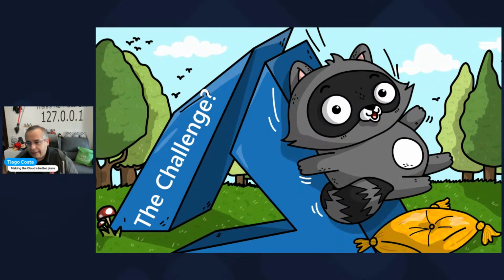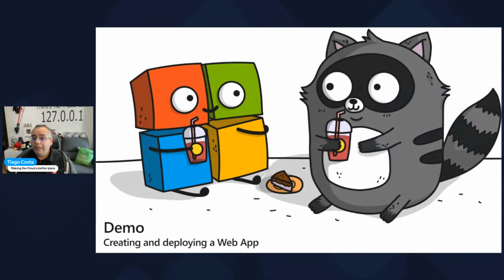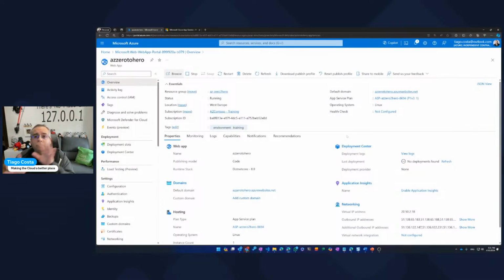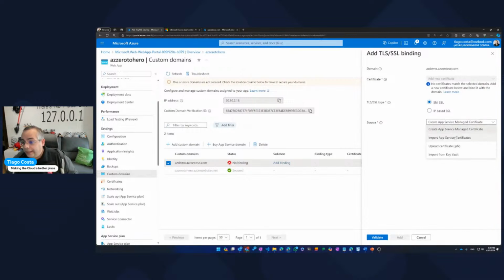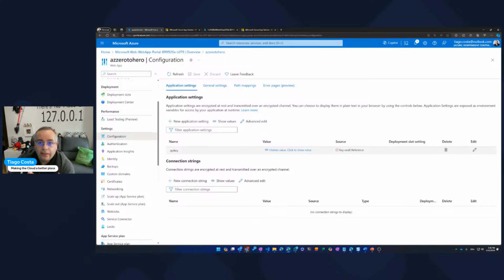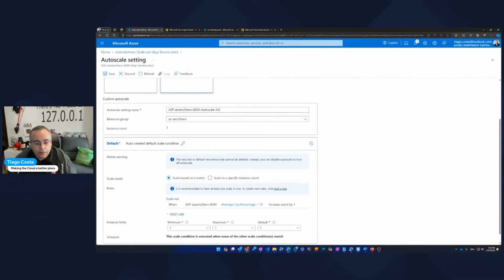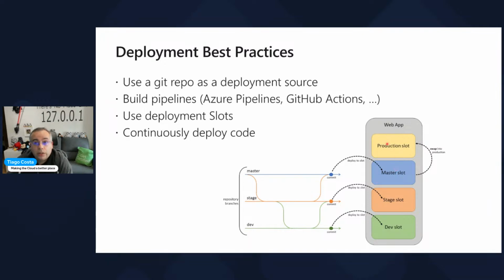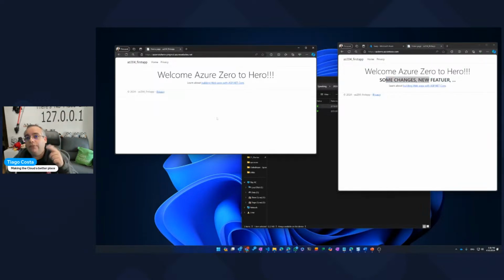Tiago Costa - Running http-based applications in Azure PaaS - Azure App Service edition!